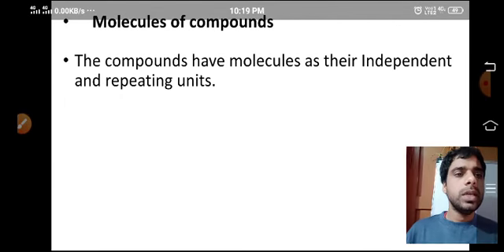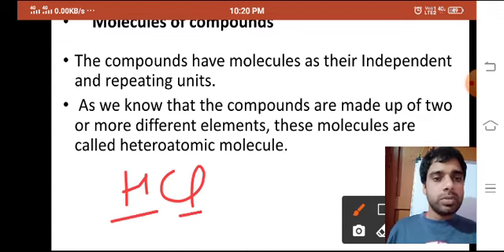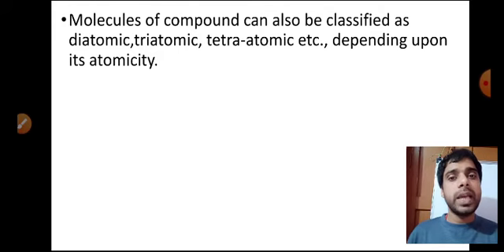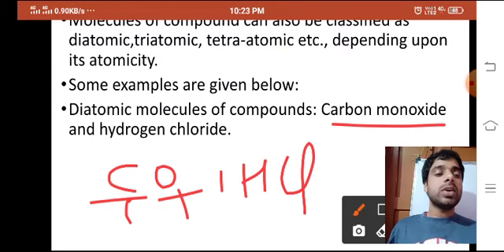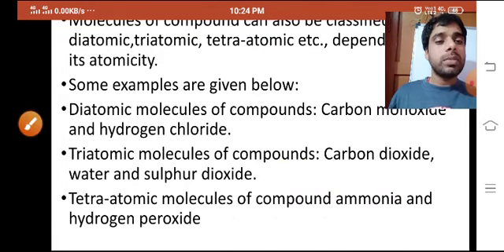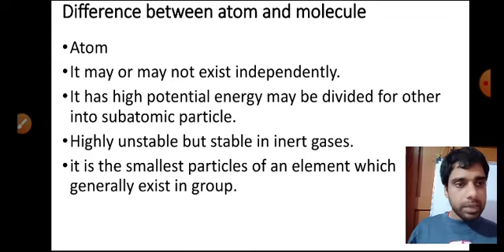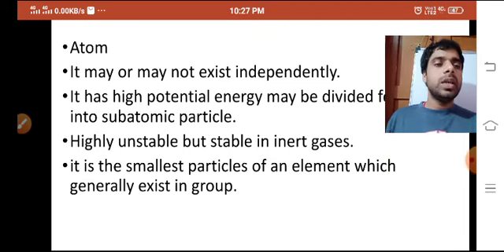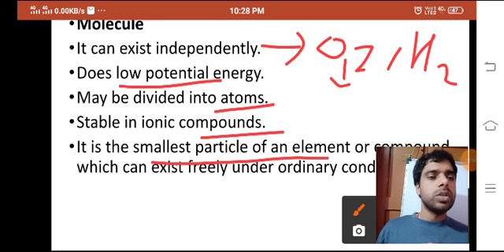Class ix second video date 30/11-05/12